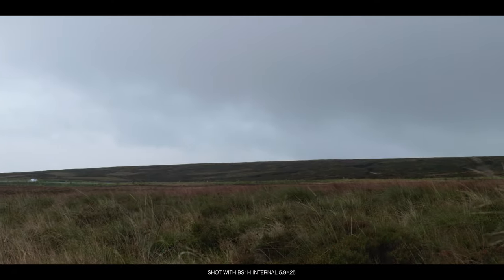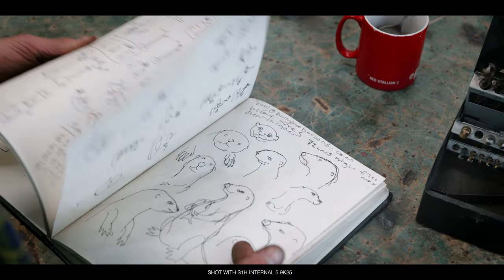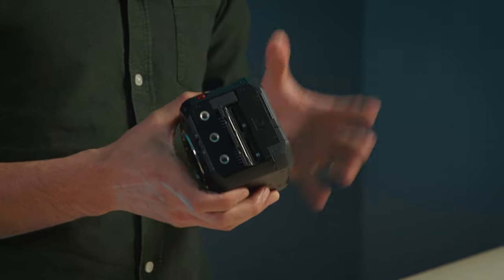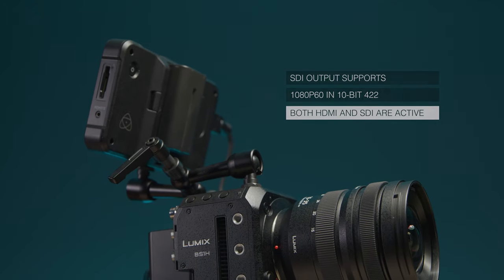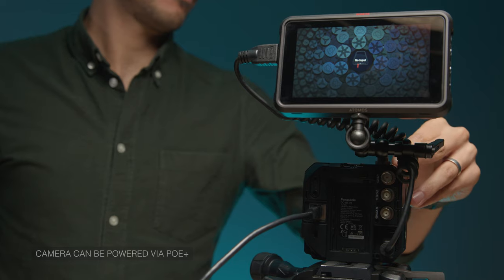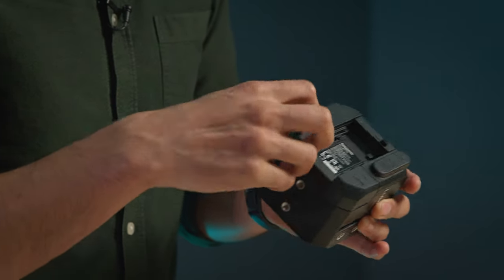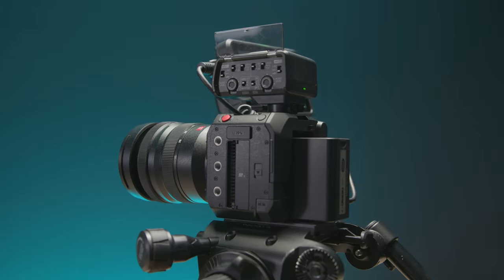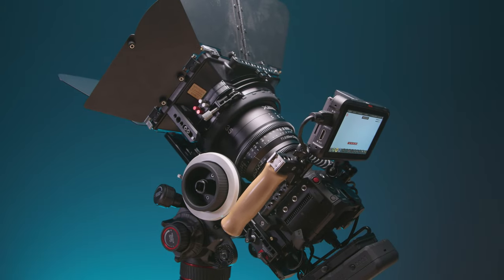The S1H Gets the Block Camera Treatment - Panasonic LUMIX BS1H First Look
Following on from the BGH1, which took the essence of a GH5s and packaged it in a block style body, Panasonic Lumix have now just released the BS1H, and this time they’ve really upped the ante, because this is essentially their flagship S1H rehoused a block camera.

Key features:
- Full-Frame, Box-Style Mirrorless Camera
- 24-megapixel 35mm full-frame sensor
- Dual Native ISO technology
- OLPF (Optical Low Pass Filter) suppresses moire & false colour
- Impressive low-light performance & bokeh
- Up to 6K full-area high resolution recording
- Wide dynamic range of 14+ stops V-Log
- 4:2:2 10-bit 4K 60p/50p HDMI output
- Support for ProRes RAW & Blackmagic RAW